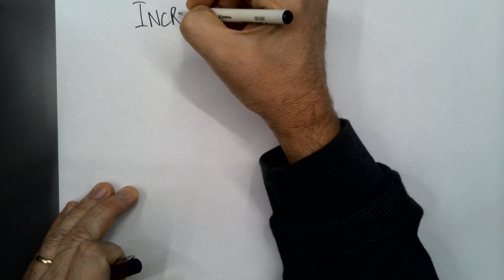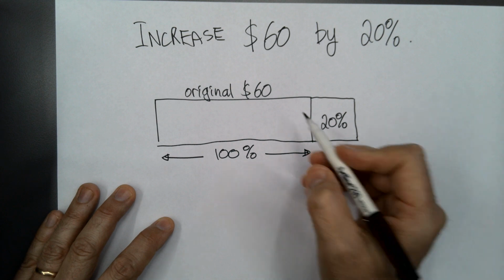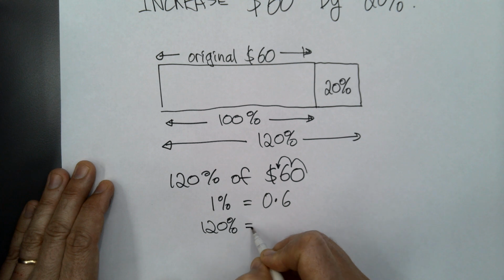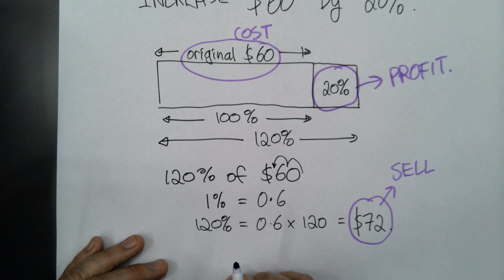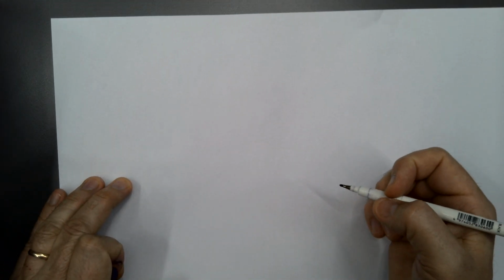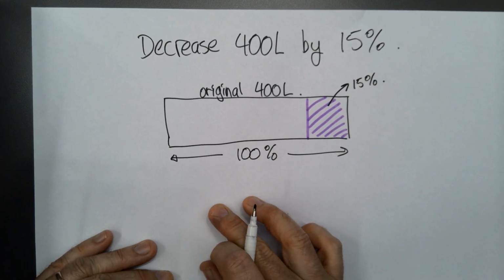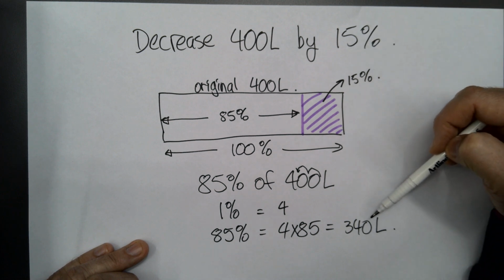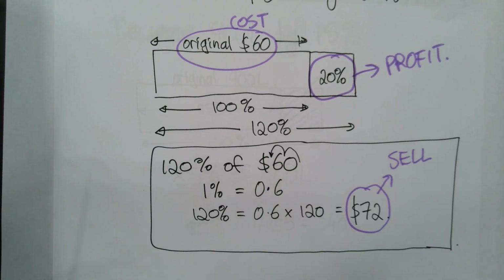Increasing and decreasing by percentage